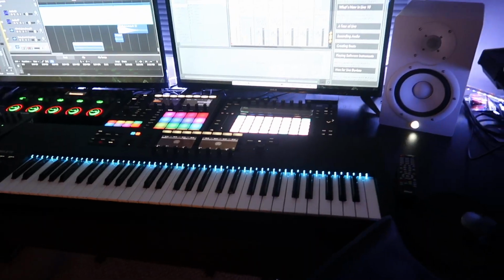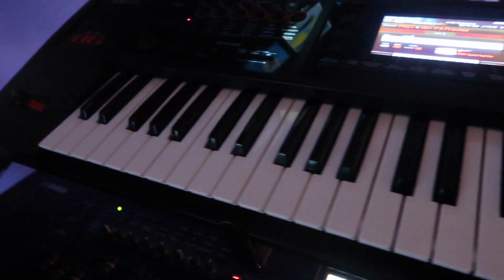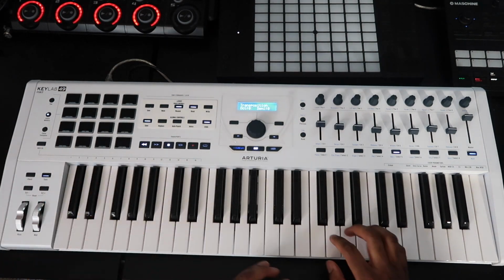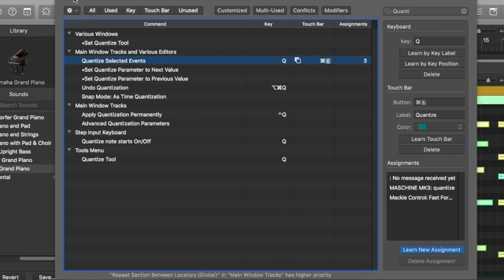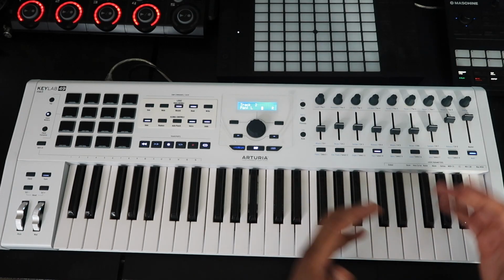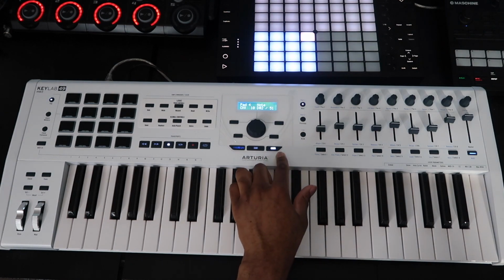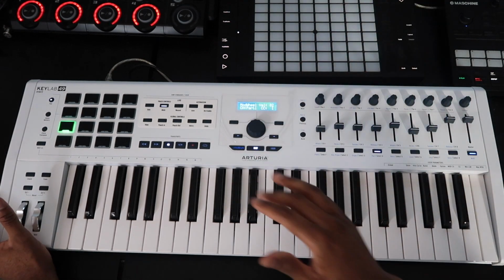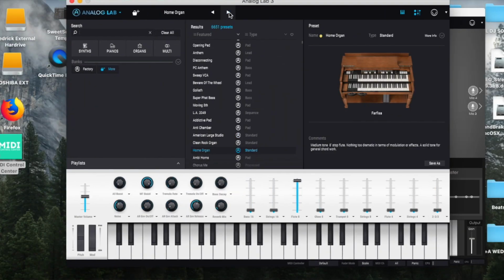BEST MIDI CONTROLLER/KEYBOARD IN 2019!!!!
Whats Good Musicians & Music Producers!

Here is a look at what I consider to be the best midi controller in 2019 (in my opinion).